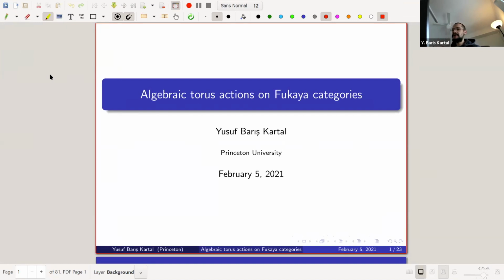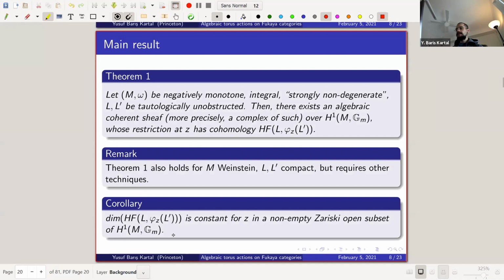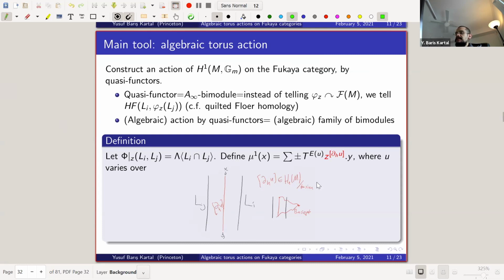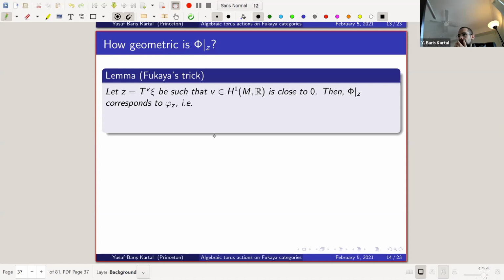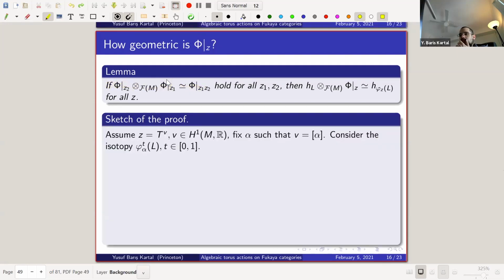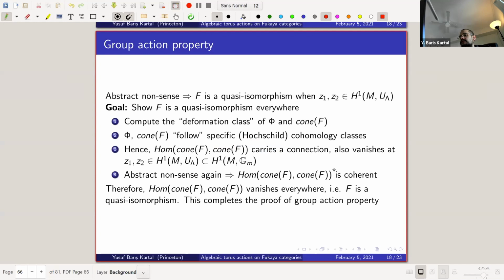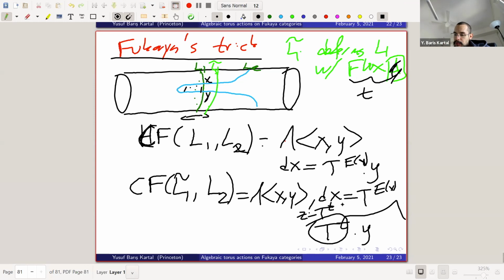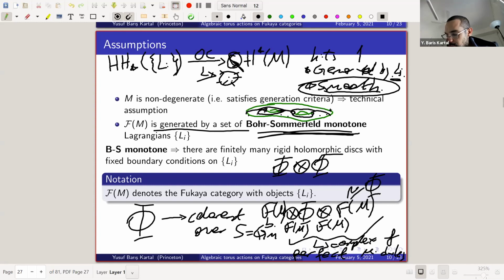Algebraic torus actions on Fukaya categories - Yusuf Barış Kartal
Topic: Algebraic torus actions on Fukaya categories and tameness of change in Floer homology under symplectic isotopies
Speaker: Yusuf Barış Kartal
Date: February 05, 2021